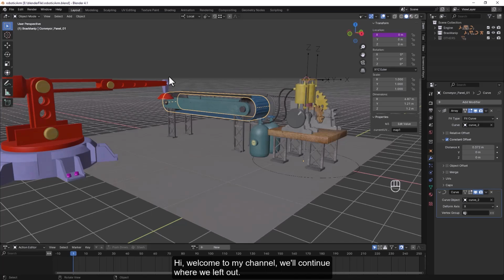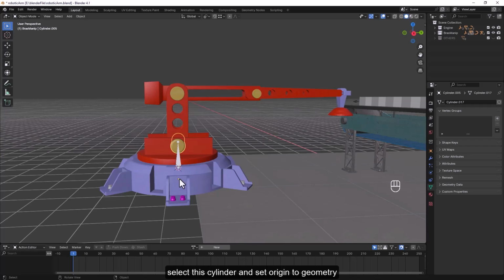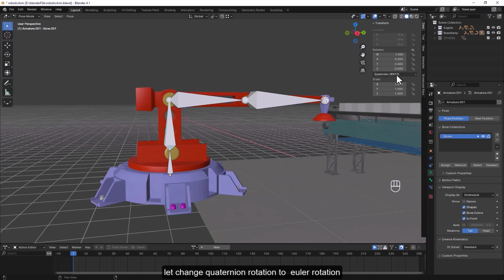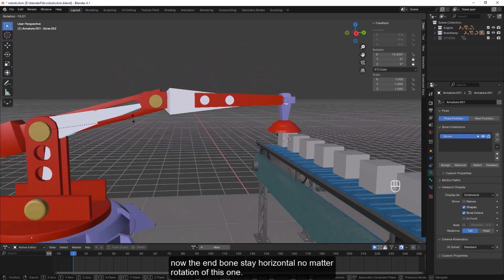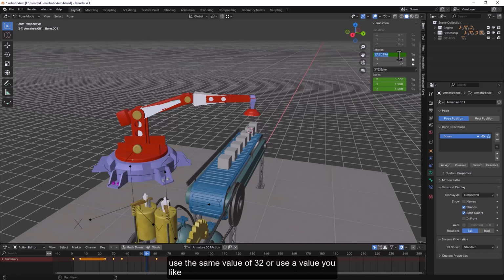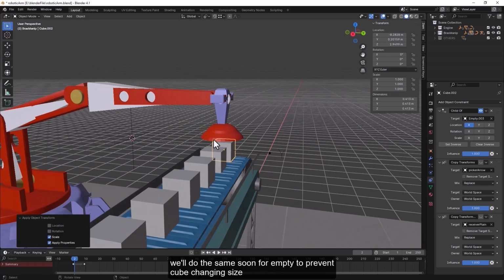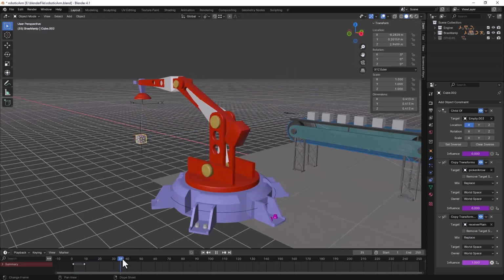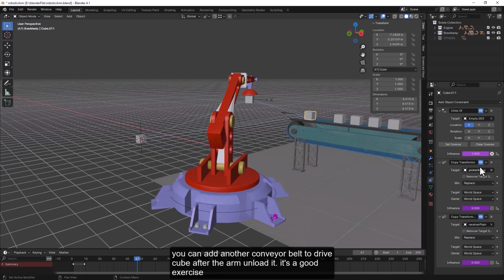REMAST TUTORIAL:"Creating Dynamic Animations in Blender: Robotics & Mechanics(part 2)"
This video walks you through the process of animating a robotic arm and mechanical objects in Blender. We'll cover the key steps to mastering animation in this powerful software, providing you with practical tips and clear demonstrations. Whether you are a beginner or an advanced user, this tutorial will help you perfect your animation techniques.